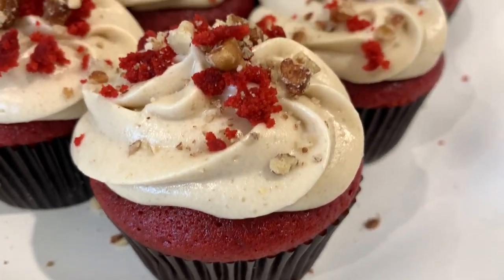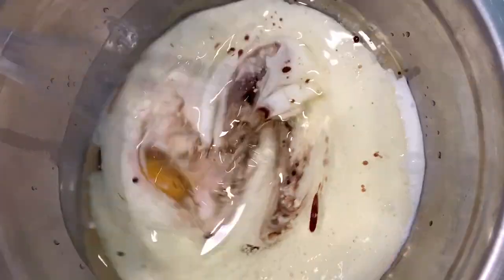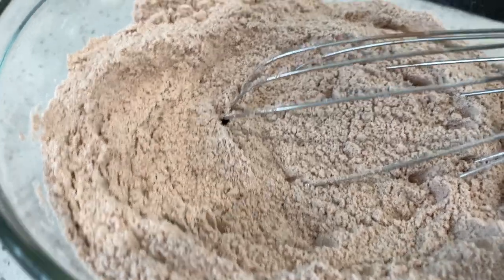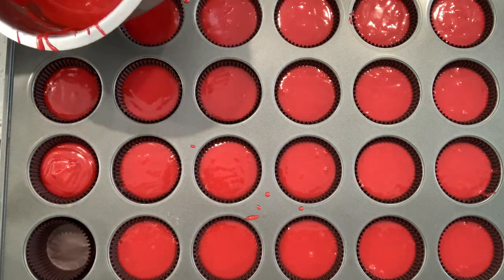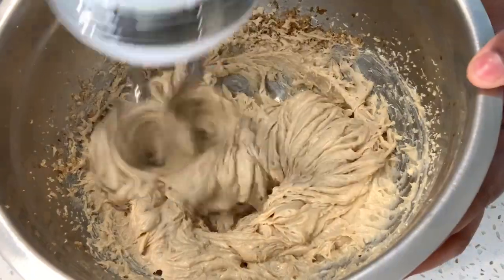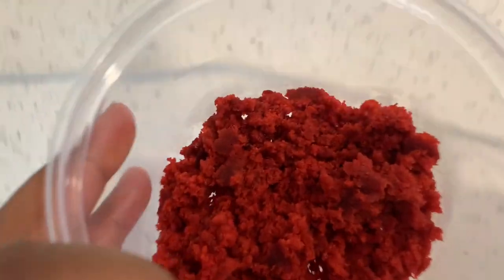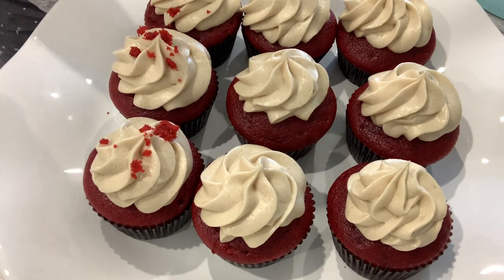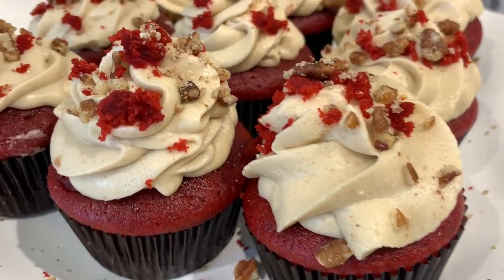The BEST Moist Fluffy Red Velvet Cupcakes | Brown Sugar Cream Cheese Frosting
Ingredients Used

Dry:
2 1/2 cups All Purpose Flour
1 tsp Salt
1 tsp Baking Soda
1 tbs Unsweetened Cocoa Powder (sifted)
1 1/2 Cup Sugar

Wet:
1 1/2 Cup Vegetable Oil
2 Cups Buttermilk (Room Temp)
2 Large Eggs (Room Temp)
1 1/2 tsp Red Food Coloring
1 tsp white vinegar
2 tsp vanilla extract

Cream Cheese Frosting Ingredients:

1 8 oz cream cheese ( Softened)
1 stick Unsalted Butter
1/2 Cup Light Brown Sugar
3 Cups Powdered Sugar
2 tsp Vanilla Extract